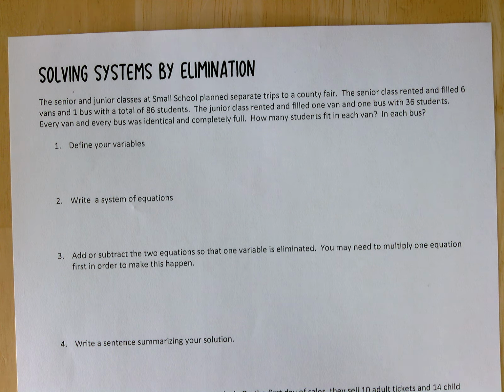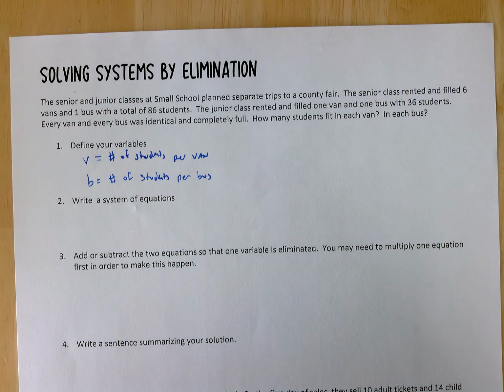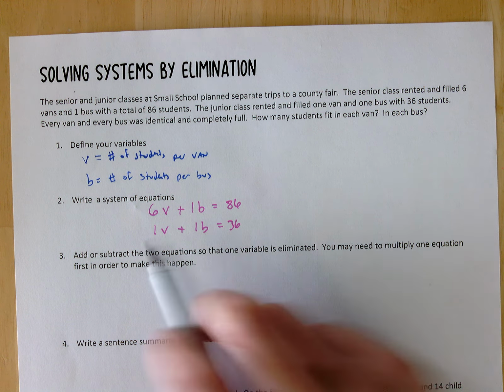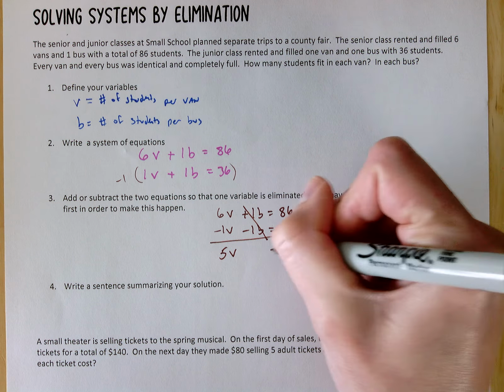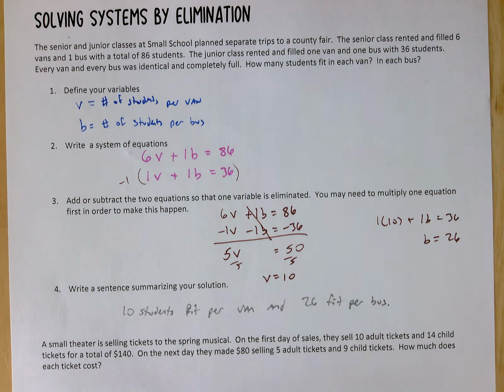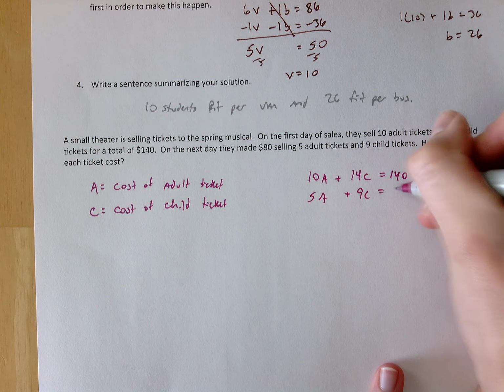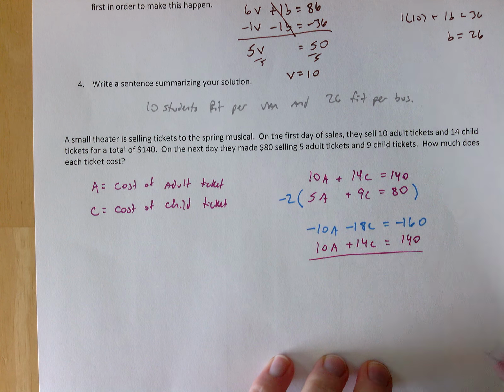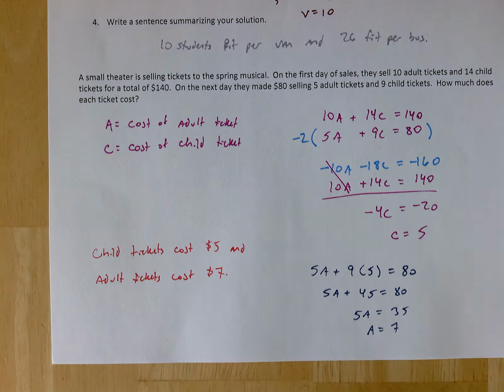Solving Systems by Elimination